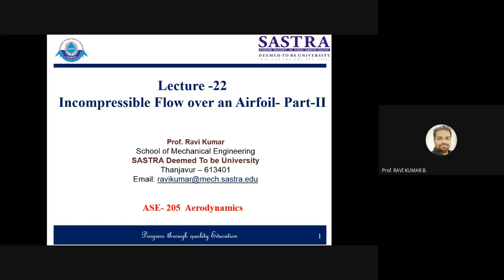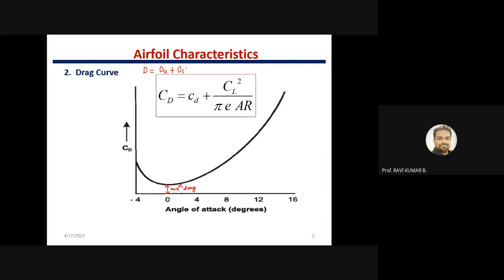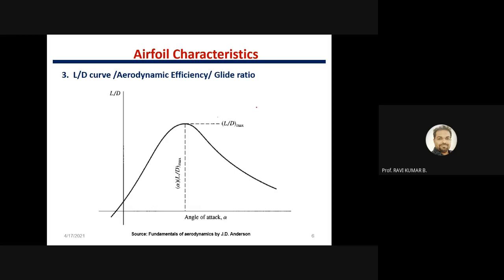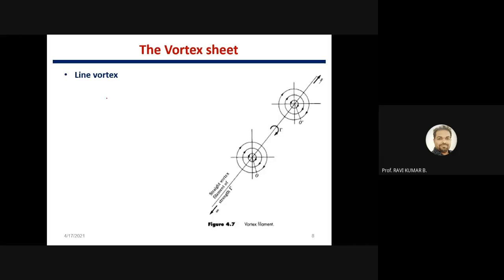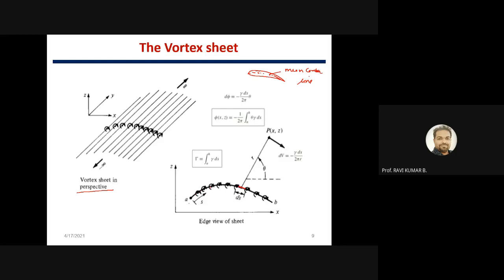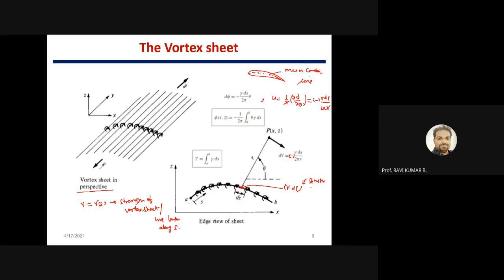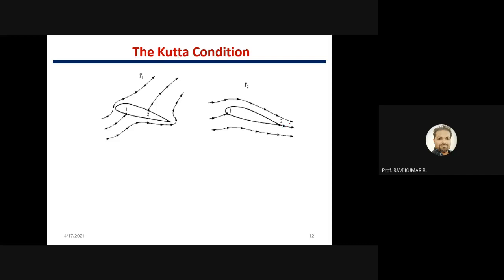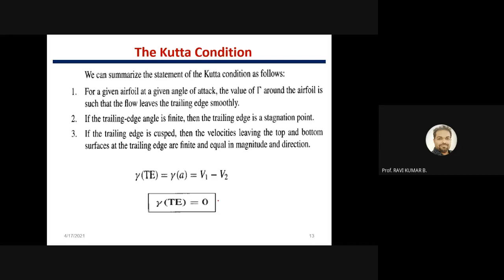Vortex sheet// Kutta condition// Aerodynamics// Airfoil characteristics//Ravi Kumar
- Vortex sheet
- line vortex
- Kutta condition
- Airfoil Characteristics